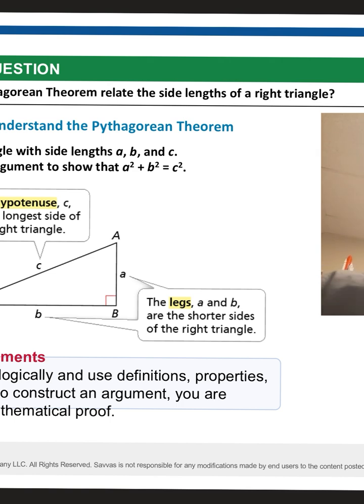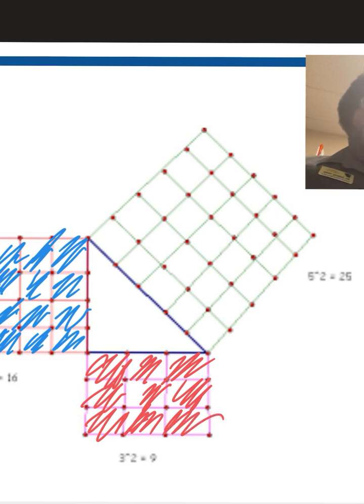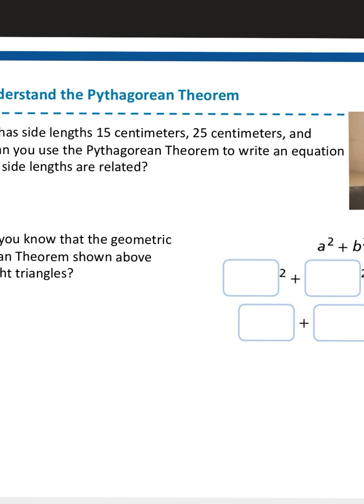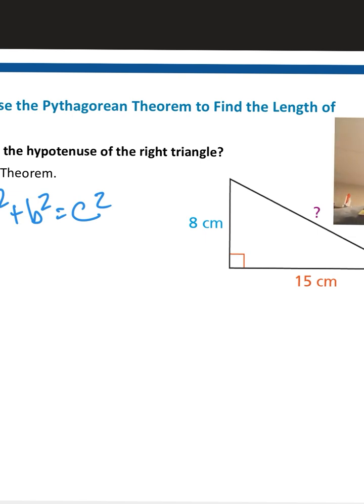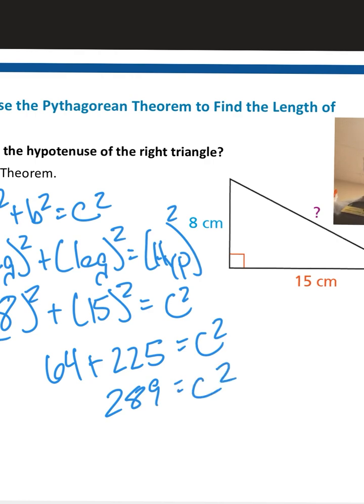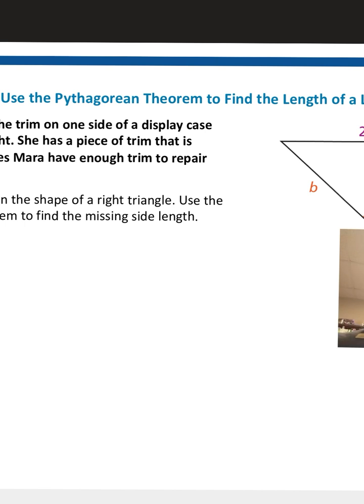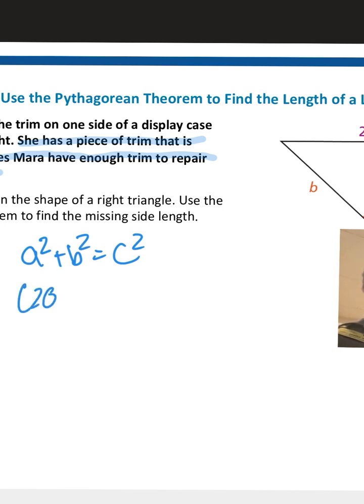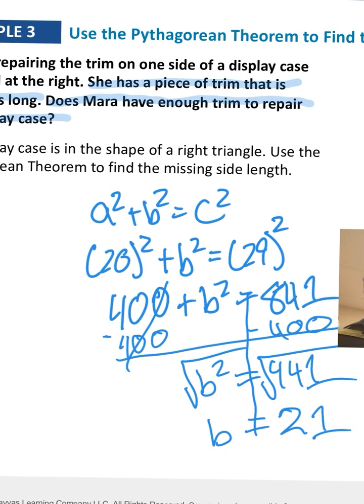Johnny Stitts - Performance Task